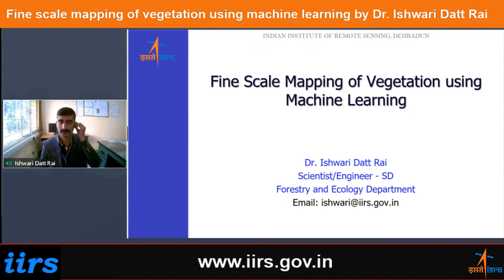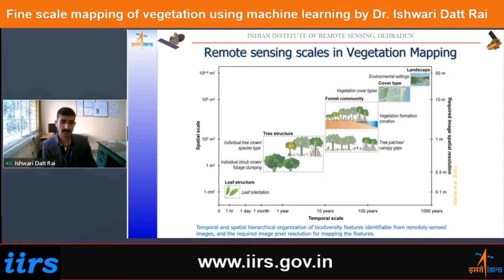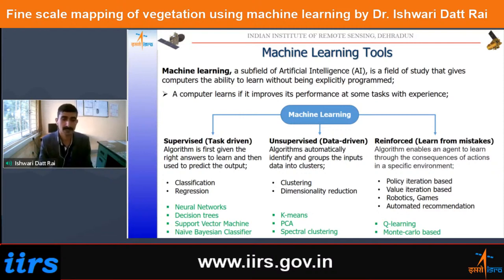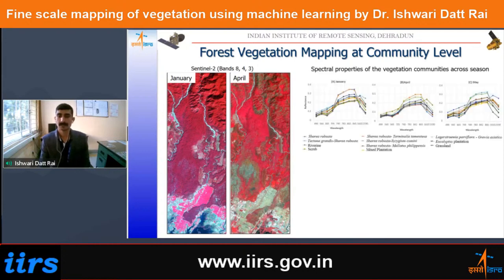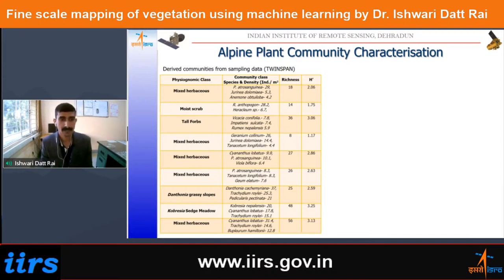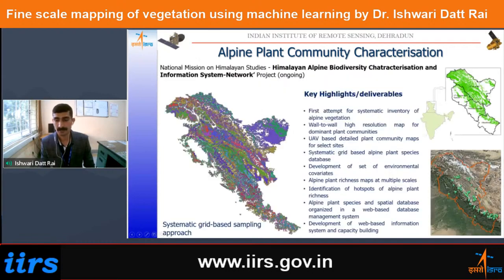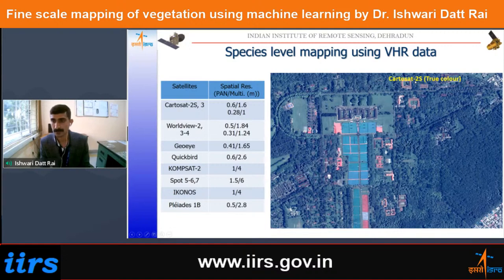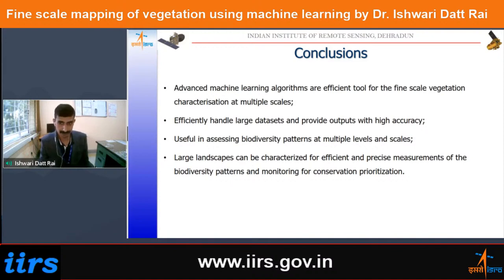Fine scale mapping of vegetation using machine learning by Dr. Ishwari Datt Rai